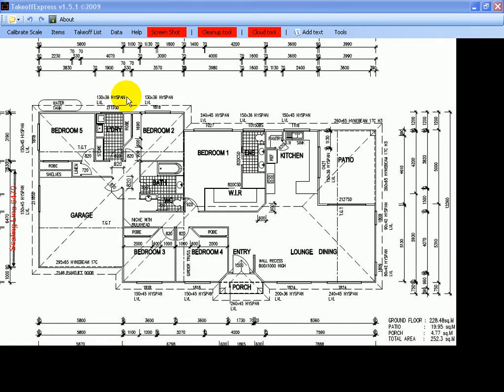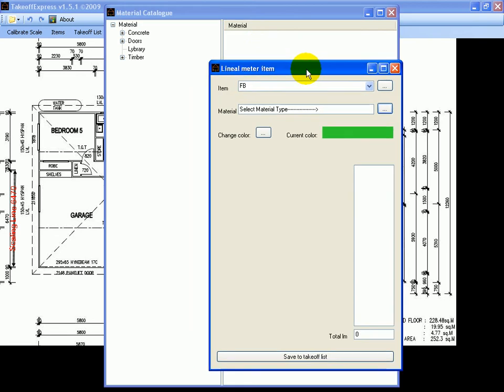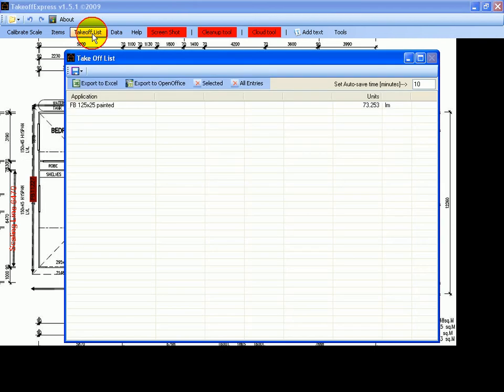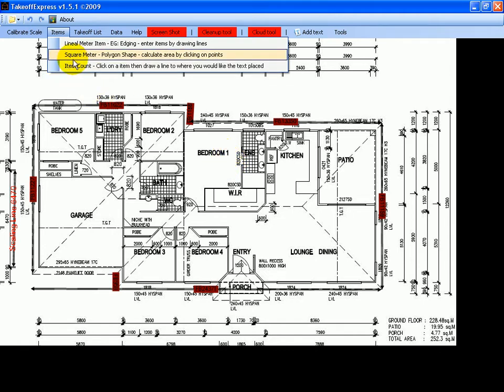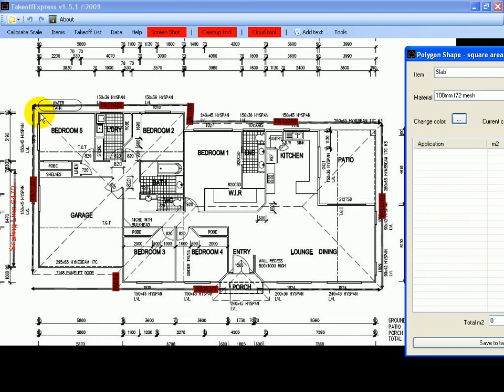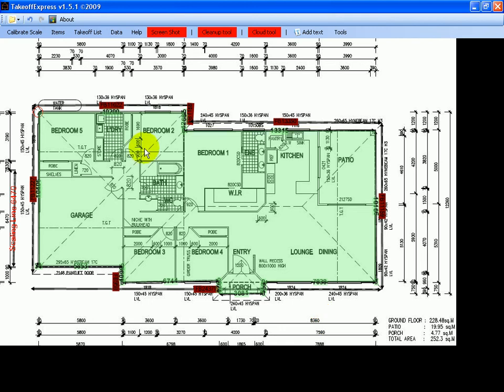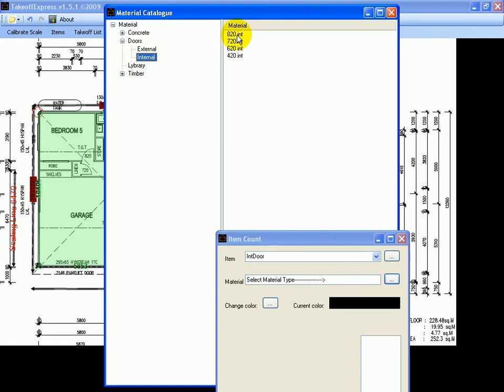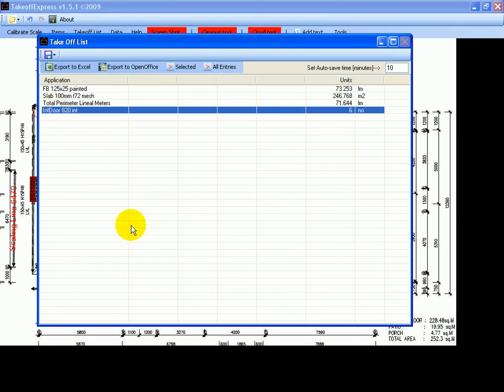TakeOffExpress Item Menus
Estimating software for builders, steel workers, electrical, plumbing, second fix, tiling, paving, pre-cast, fencing, landscaping, carpet, road construction, mining, land development, etc the list goes on and on, includes domestic, industrial and commercial projects. Perfect software if you need to markup pdf files. Satellite estimating made easy